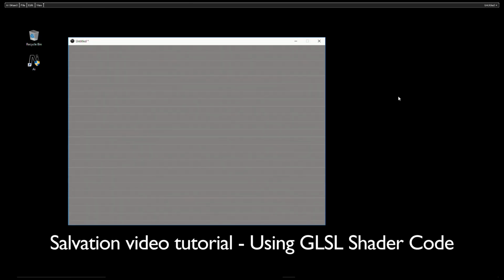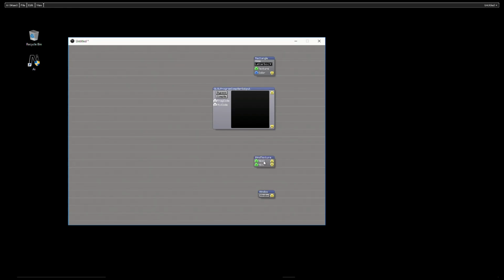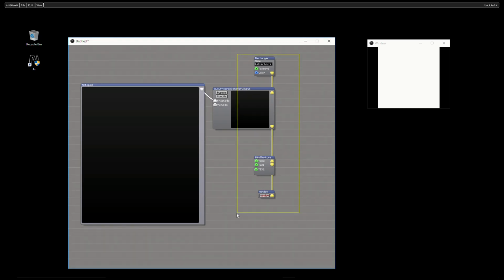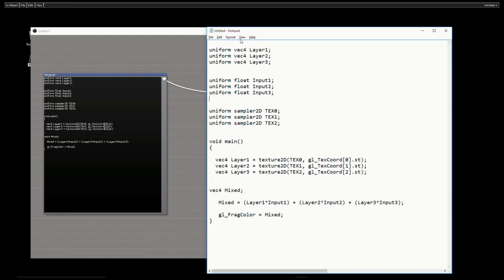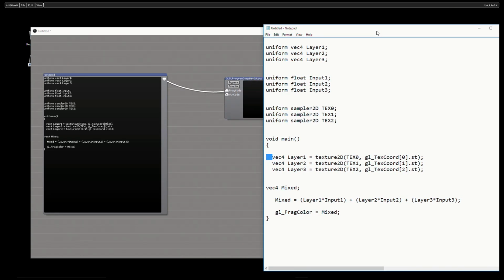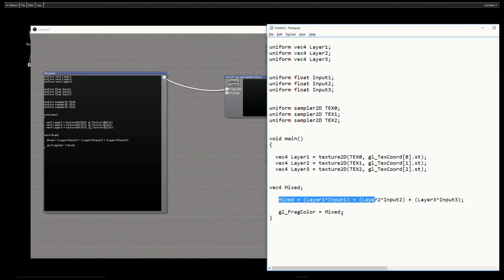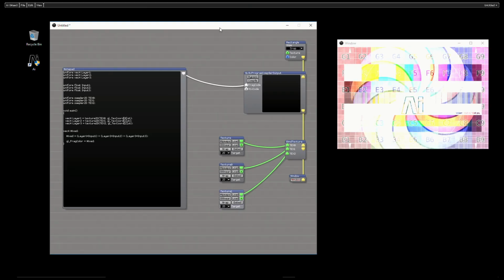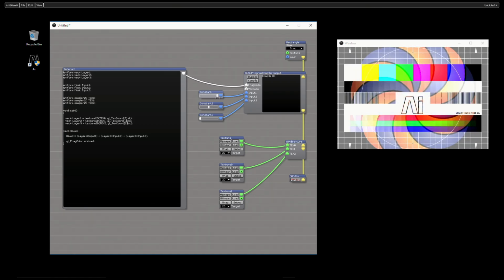Salvation - Using GLSL Shader Code